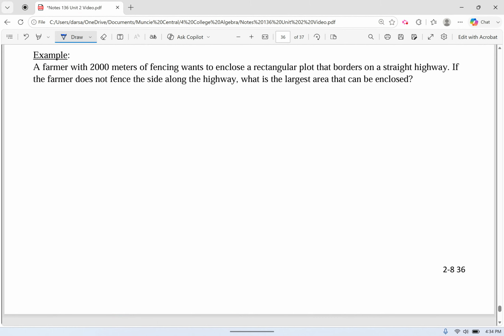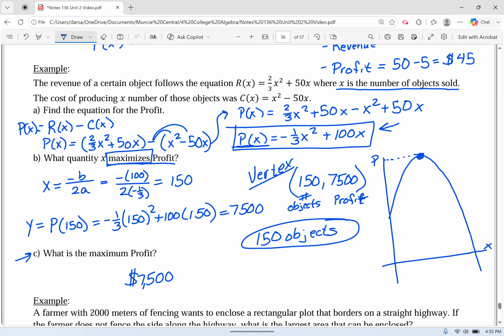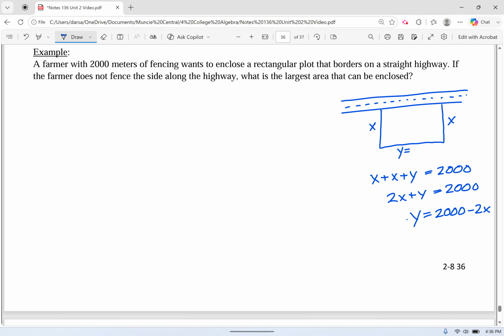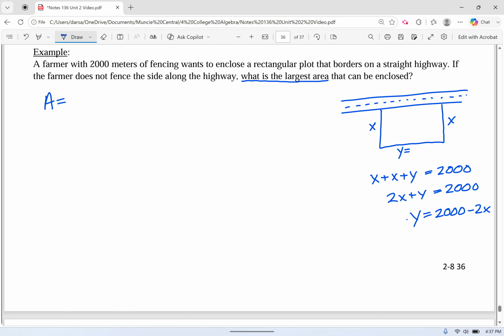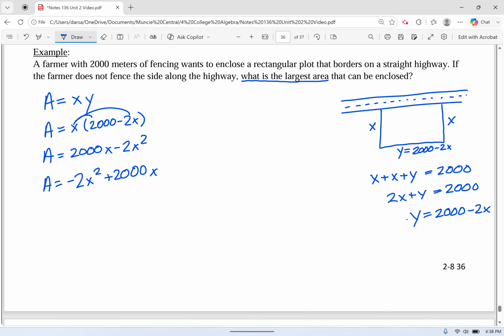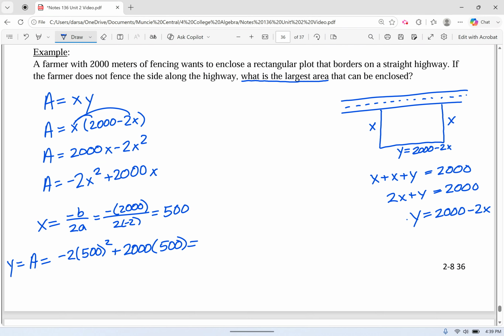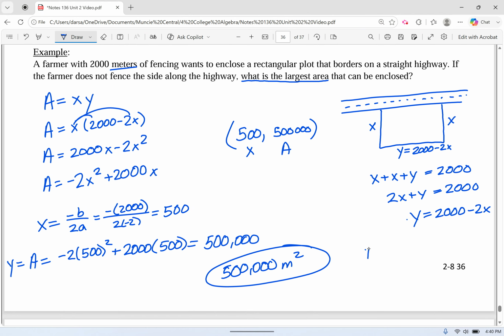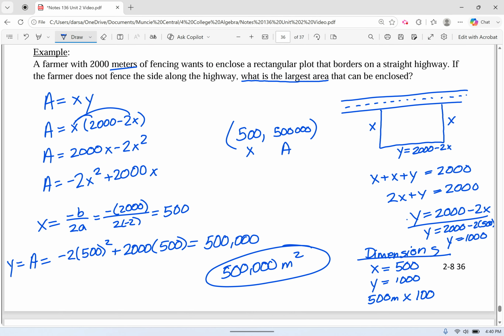ColAlg 2-8-2 Maximizing a Rectangular Field that Borders a Highway